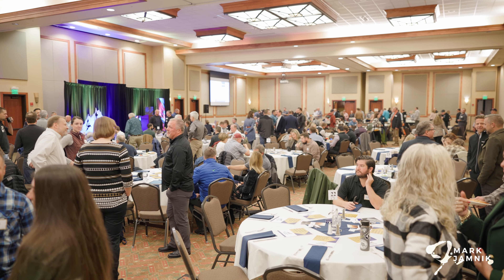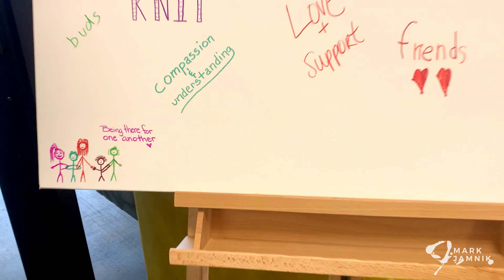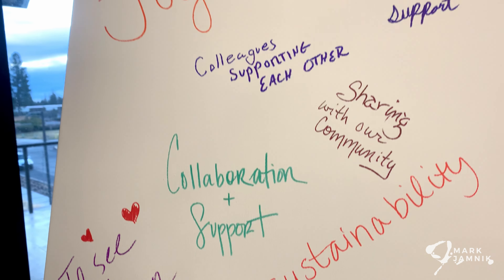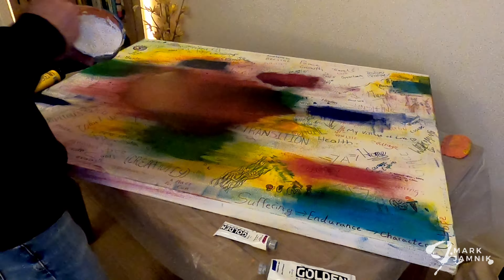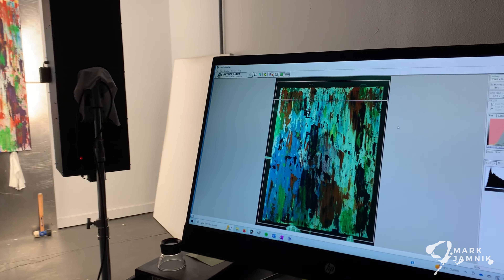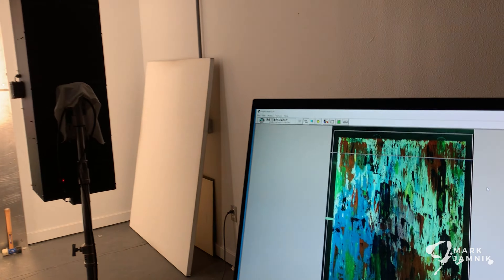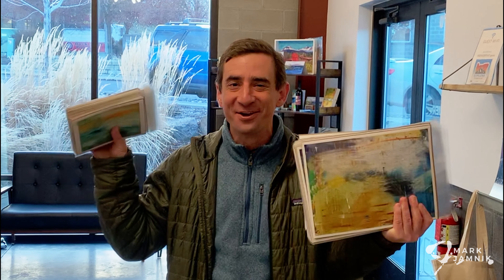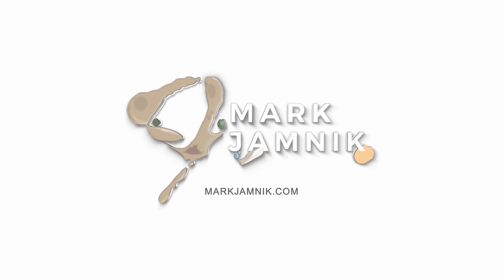The Making Of A Work | Art Update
Join me in the latest art update for April 2024, where I'm sharing the behind the scenes of making subliminal story art! From the local community events I LOVE attending meeting the wonderful Bend community to painting the works, to the photography process to picking up the prints and offering them for purchase around the community.